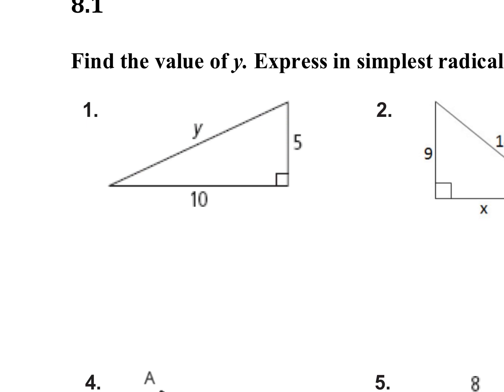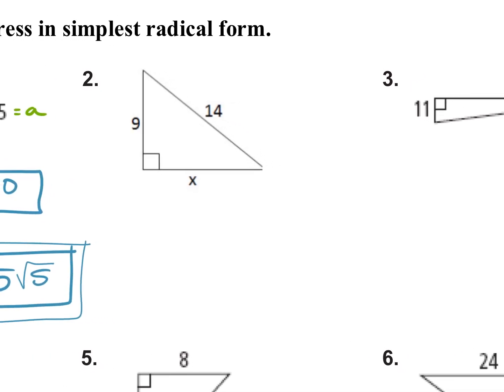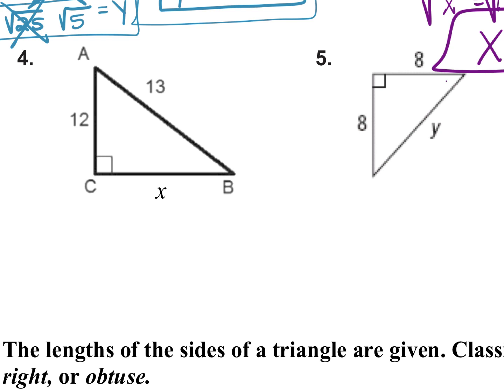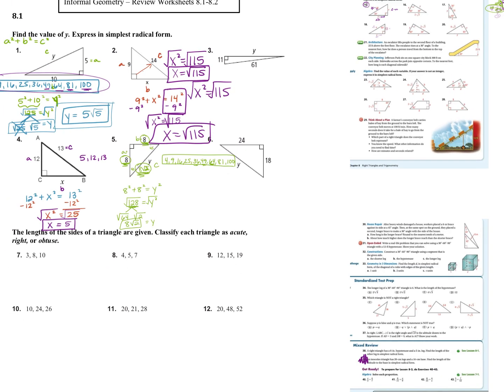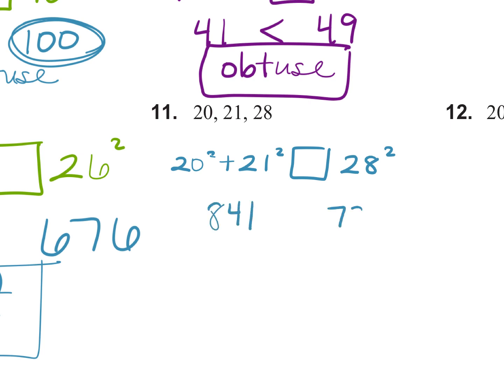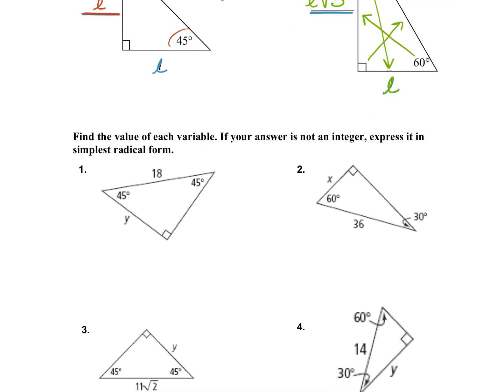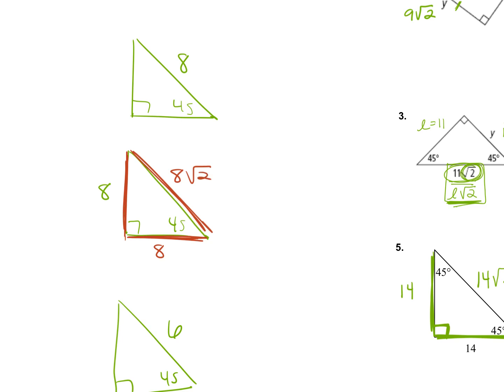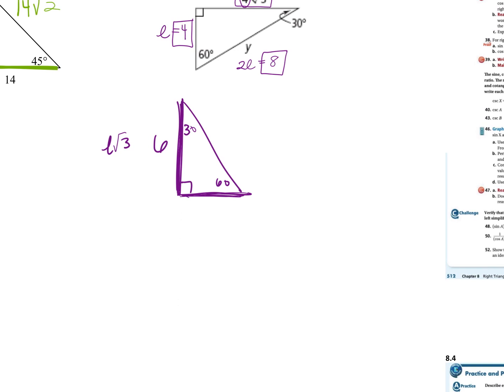Inf rev 8.1-8.2